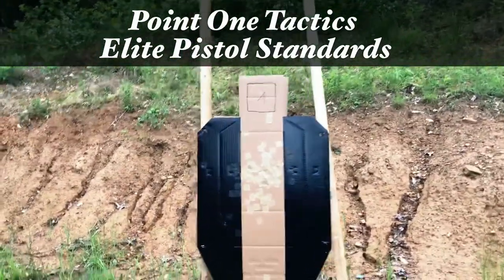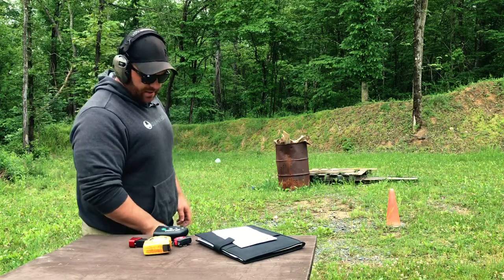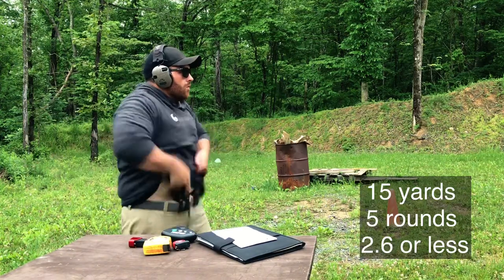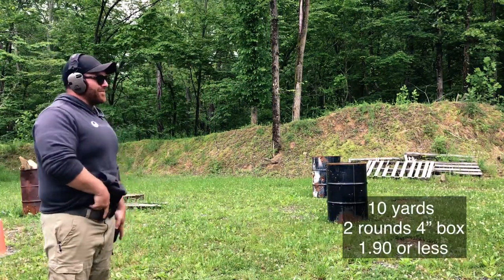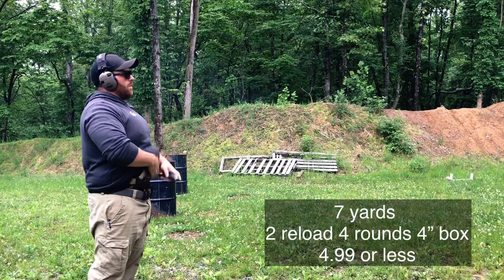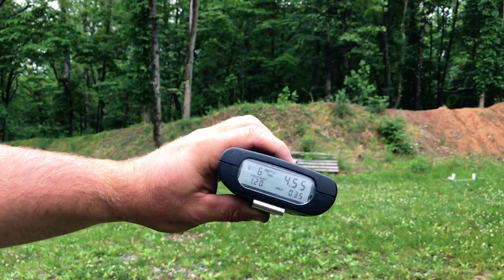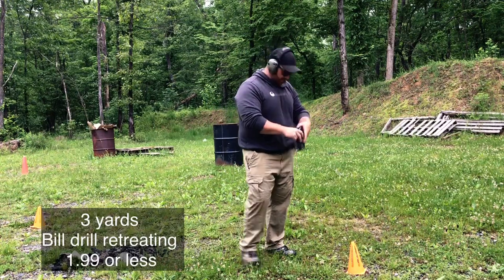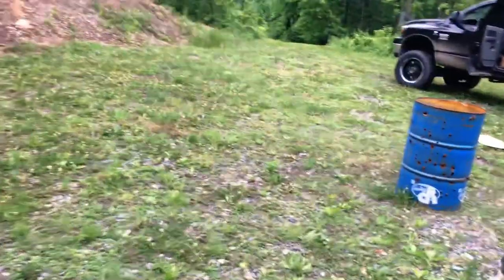Tough set of Standards from Point One Tactics.!!! Try them out!